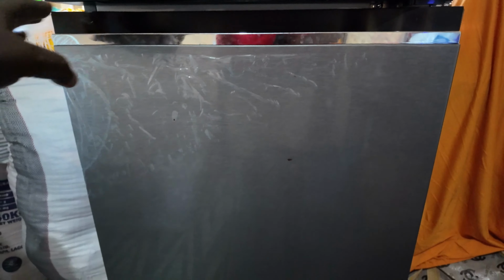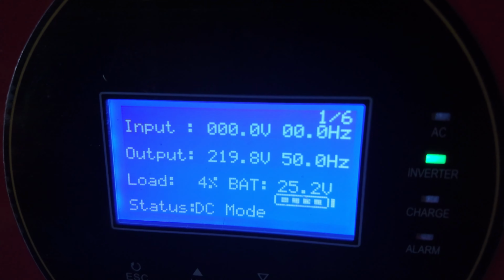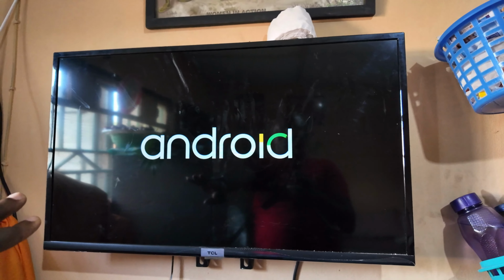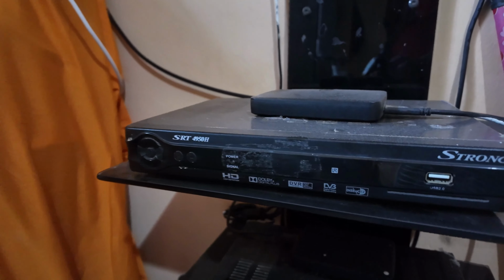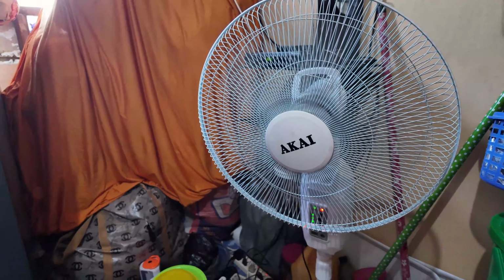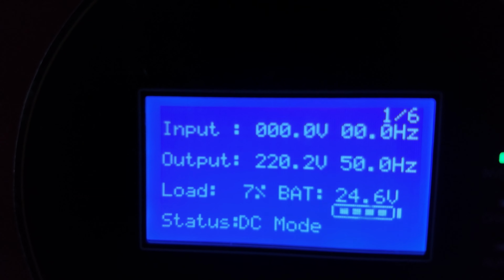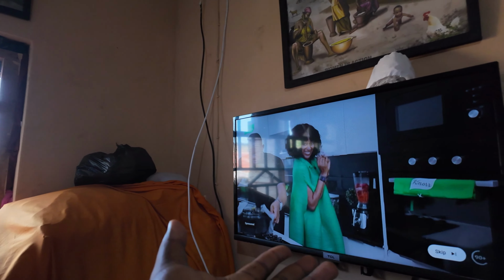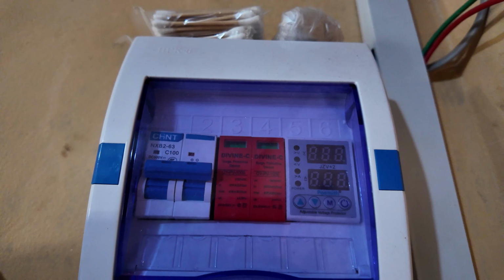HOW WE SURVIVED THE ELECTRICITY POWER SUPPLY ISSUE IN NIGERIA WHILE LIVING IN THE VILLAGE.